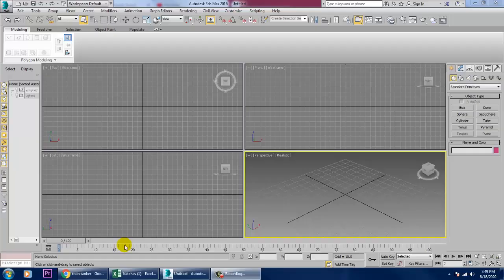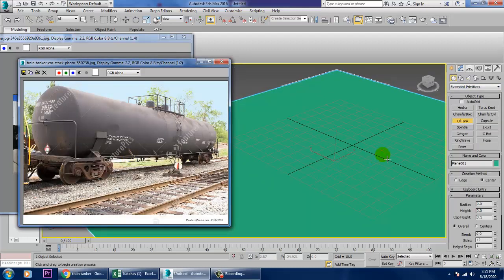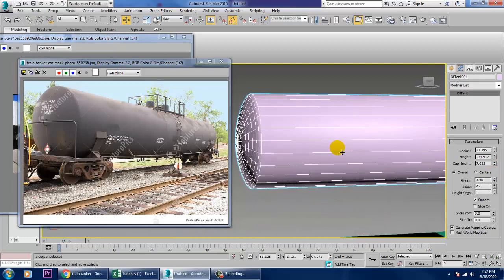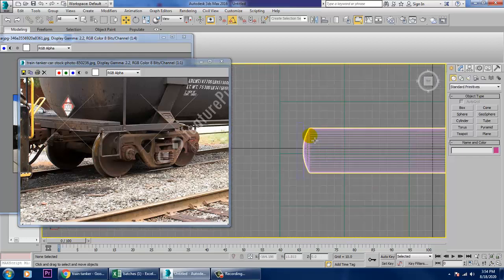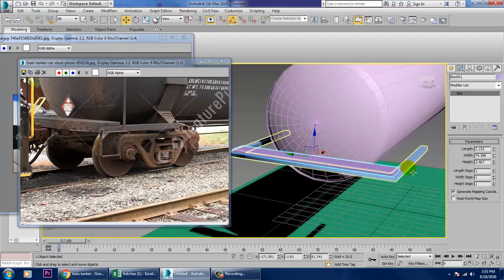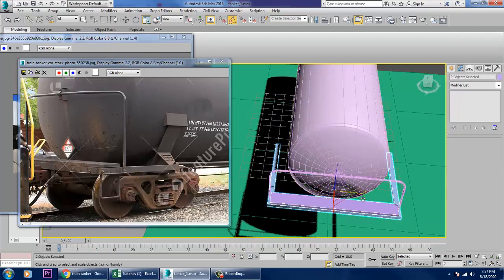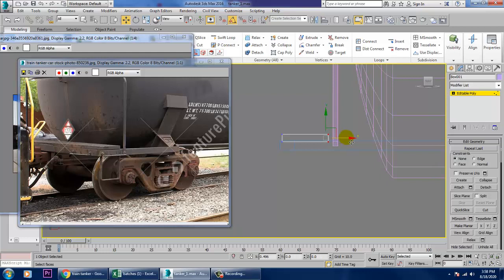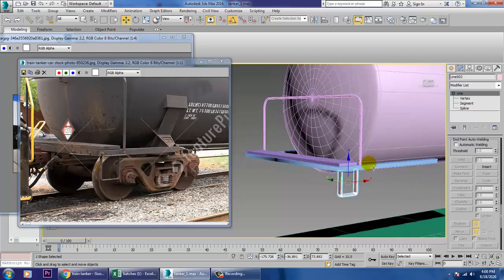Tutorial on Modeling and texturing a Train Tanker Car in 3dsmax.( Part 1)